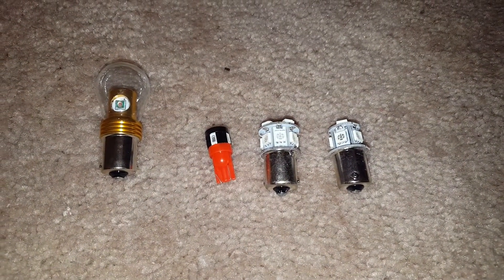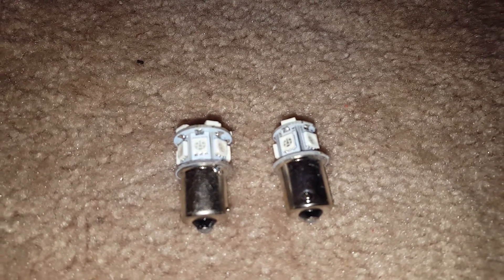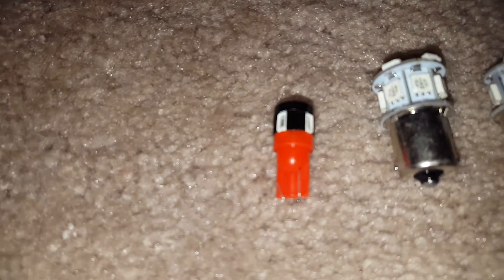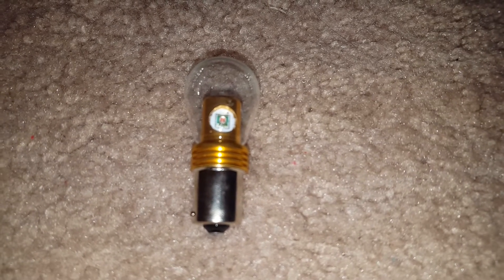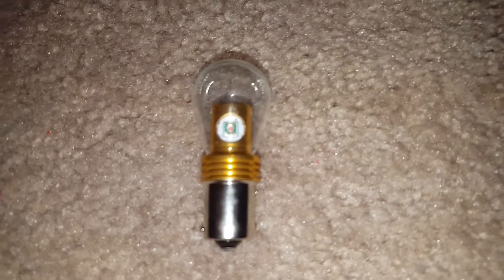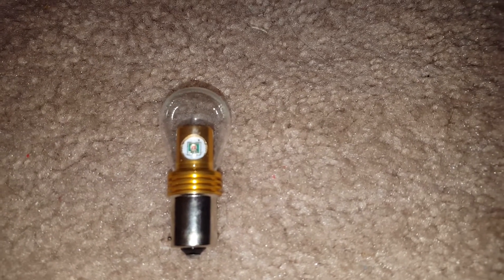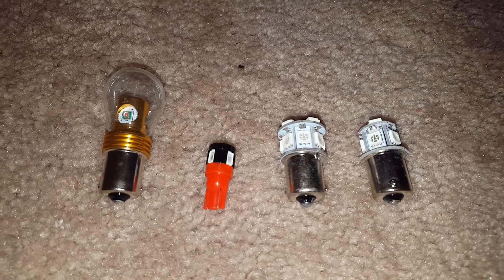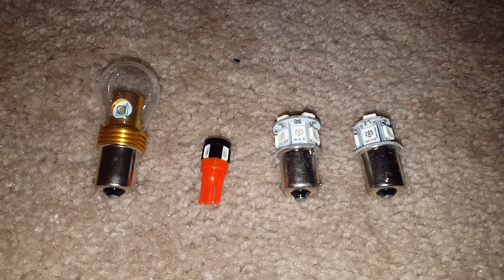LED bulbs for the buses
These are the bulbs I am using for the Blue Bird and some that I have used in the Thomas.  See below for cost and recommended uses.  Make sure to use the exact row LED height bulbs, or glass lensed bulbs shown, or the lamp lens will not fit.

Bulbs:
Clearance lamps:
5050 red/amber BA15s (68/1156 socket) one row LED height:
Cost ~$1 each, works only in Weldon 5050 triangle lamps (or equivalent), could be used where an 1156 bulb is used
***UPDATE*** These 5050 bulbs are too dim for the Weldon 5050 lamp.  Substitute with a 5630 LED

5630 red (or amber) T10 socket one row LED height (could also substitute the 5050 LEDs on this bulb)
Cost ~$1 each - good for Weldon 5050 triangle or Weldon 5000 rectangle (or their equivalents)

Brake/Tail Lamps:
CREE BA15S (1156) or BA15D (1157) Red/Amber with glass lens:
Cost: ~$18-$25/pair - Good for Weldon 1010 brake/tail/turn or the equivalent Baader Brown/KD lamps, could be used in small brake/tail lamps above license plates if separate license plate lamp is used.